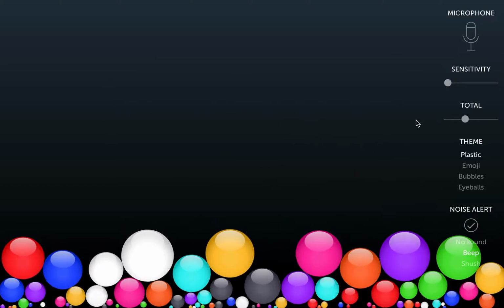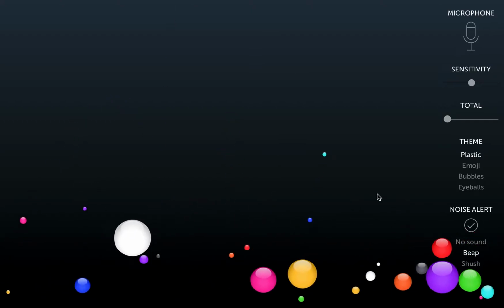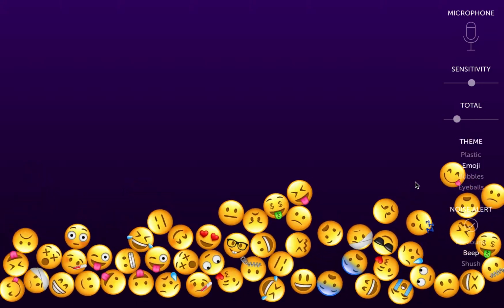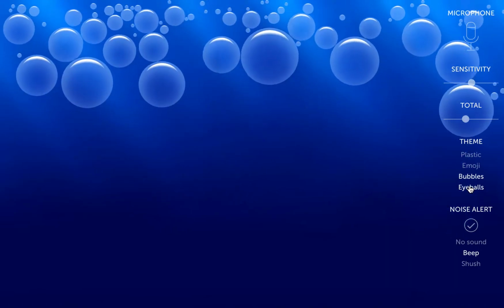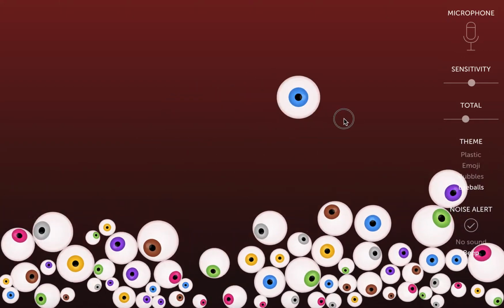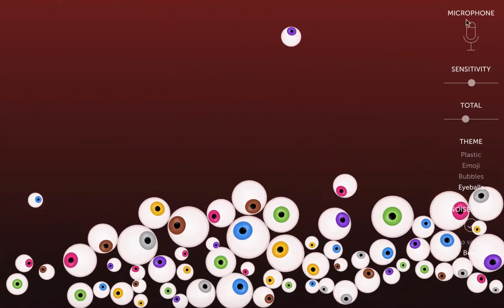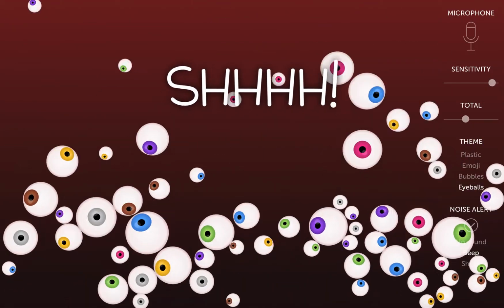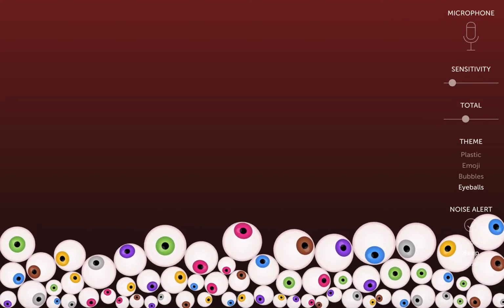Bouncy Balls Tutorial